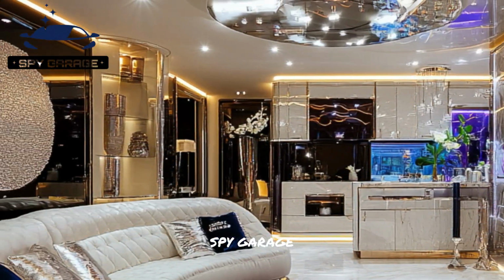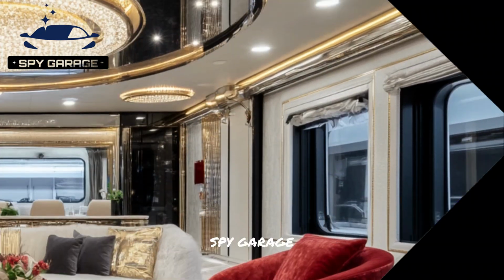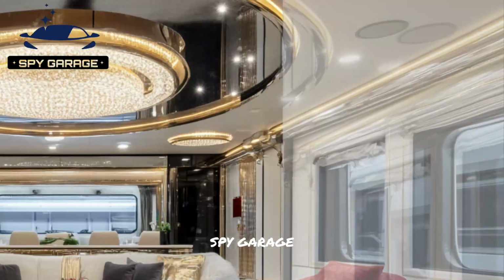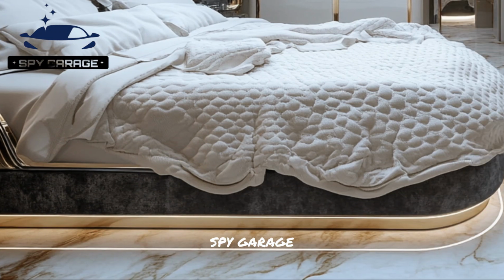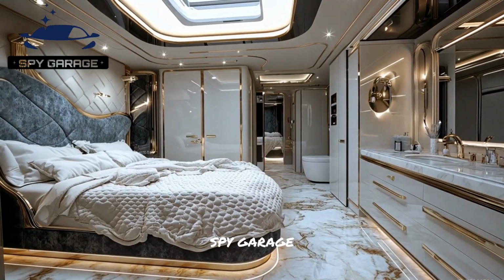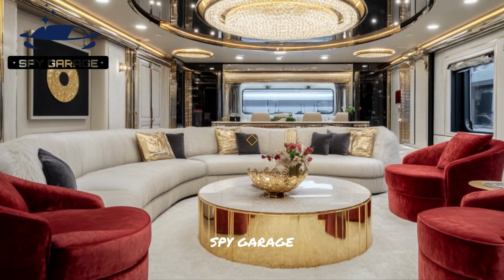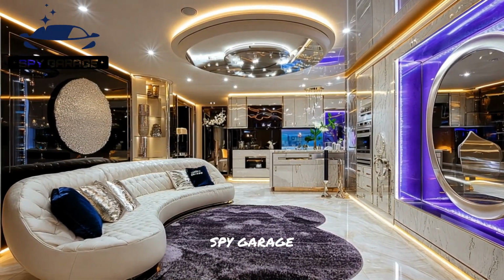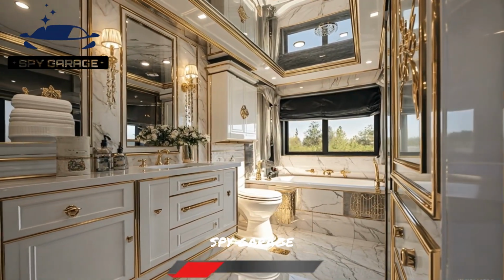2026 Bentley High Class Motorhome Will Redefine Luxury on Wheels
Inside the 2026 Bentley high class motorhome – you won’t believe how far luxury has come on wheels. Bentley has turned dreams into reality with this high-end rolling masterpiece. From handcrafted interiors to cutting-edge smart features, this motorhome is built for those who accept nothing but the best. It offers the feel of a royal suite, wrapped in Bentley’s signature elegance. Whether you're cruising through mountain roads or parked at a private beachfront, this motorhome transforms every trip into a five-star experience. Watch the full tour and prepare to be amazed by the combination of performance, design, and ultimate luxury.
The idea of a 2026 Bentley High Class Motorhome instantly conjures up a vision of unmatched luxury and sophisticated extravagance, bringing the renowned Bentley philosophy of superb performance and workmanship into the field of mobile grand touring.

Although Bentley has a strong tradition of producing ultra-luxury cars, its design concepts and material expertise can theoretically be applied to a motorhome chassis to create the "most luxurious ride ever built."

The 2026 Bentley High Class Motorhome would surely draw attention from the outside with its stately yet dominating appearance. It would employ a design language that complements Bentley's well-established visual identity, going beyond the conventional motorhome style.

Anticipate an imposing grille, possibly a development of the recognizable matrix design, with elegant LED lighting on either side. Crafted from lightweight yet durable materials, the bodywork would showcase a careful fusion of modest muscularity and smooth, graceful forms.

Its upscale heritage would be highlighted with custom alloy wheels, polished chrome highlights, and a deep, glossy paint job that might have been inspired by Bentley's wider color scheme. A graceful design and effective long-distance travel would be ensured by the subtle integration of aerodynamic concerns.

When you enter the 2026 Bentley High Class Motorhome, it's like entering a finely decorated private home—a veritable "rolling palace." Every surface and element of the interior would radiate unmatched elegance, a testimony to Bentley's renowned workmanship.

Luxurious hand-stitched leather from the best tanneries would be used to decorate custom cabinetry, wall panels, and chairs. Elegant contrasts could be achieved with polished metal accents or exquisite wood veneers, possibly made from rare and sustainable species.

Large living areas would be given priority in the design, which would include a large salon area, a gourmet kitchen with professional-grade appliances, and an opulent master suite with an en suite bathroom that resembles a high-end spa. There should be more guest rooms with the same level of comfort.

Without being conspicuous, technology would be intuitive and effortlessly incorporated to improve comfort and convenience. A specialized infotainment system with audiophile-caliber sound, smart ambient lighting that can be adjusted to mood, climate control zones, and extensive connectivity options that guarantee a flawless digital experience are all examples of this.

It would also be crucial to have privacy and security elements that are designed to the highest standards. Beneath this opulent exterior, the 2026 Bentley High Class Motorhome would be constructed on a specially manufactured chassis for outstanding riding comfort and smooth operation.

An advanced air suspension system would smooth over imperfections, guaranteeing a calm ride, while a powerful yet elegant engine—possibly a Bentley W12 or a smart hybrid powertrain—would supply enough power for confident cruising. The driving experience would still have the firmness and refinement that define Bentley, but from a wider platform.

In the end, the 2026 Bentley High Class Motorhome would cater to an extremely affluent customer looking for the pinnacle of luxury travel—a mobile home that doesn't skimp on comfort, custom craftsmanship, or the prestige that comes with the Bentley name.

It would provide an unmatched grand touring experience and be more than just a means of transportation—it would be a declaration of sophisticated taste.